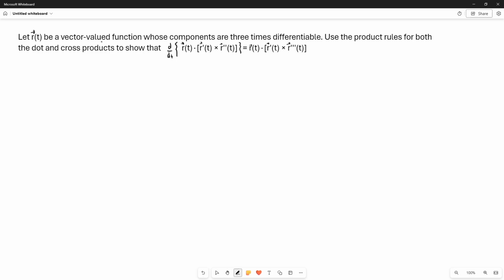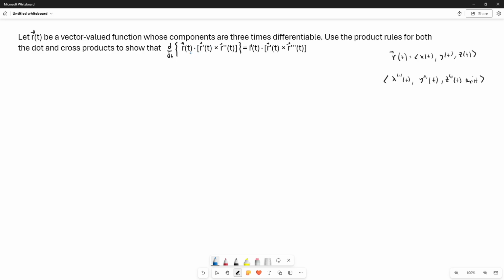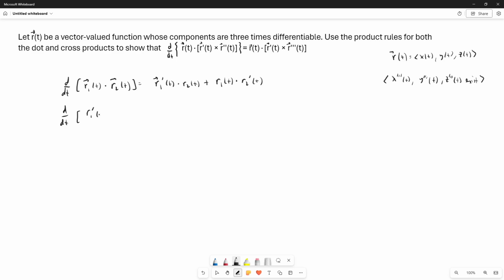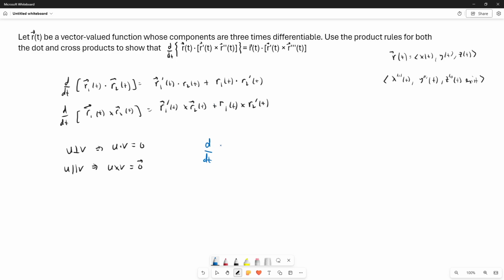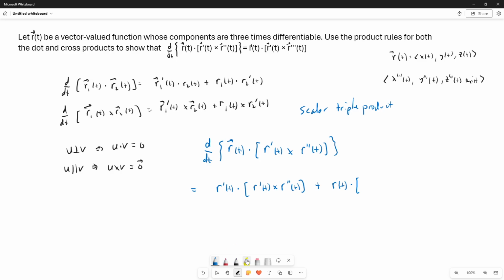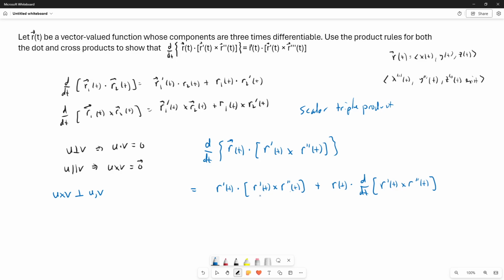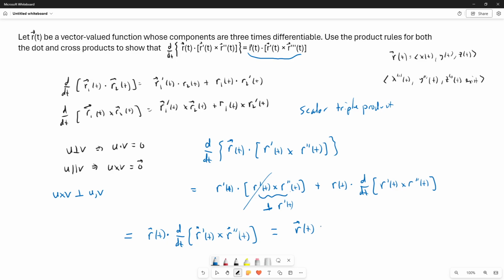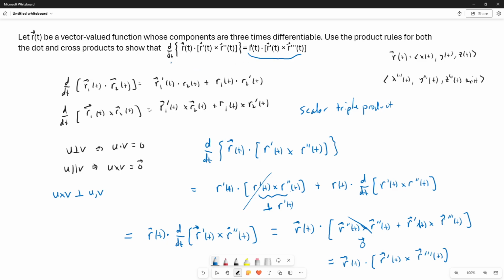The Derivative of a Special Scalar Triple Product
We use the product rules for the dot and cross products to find the derivative of the scalar triple product of a vector-valued function with its derivative and second derivative.